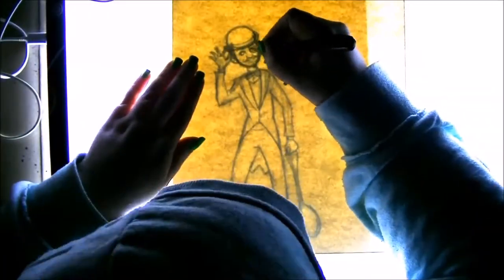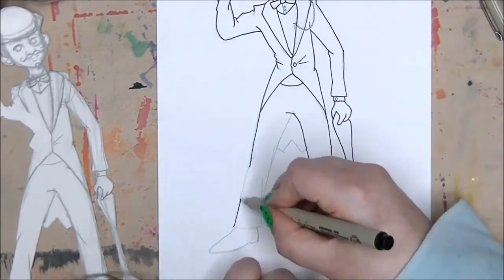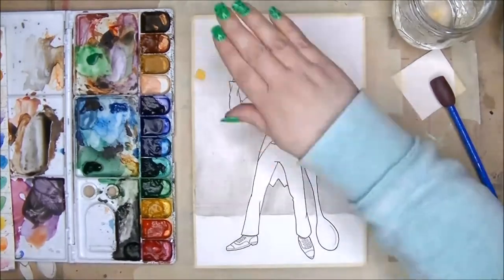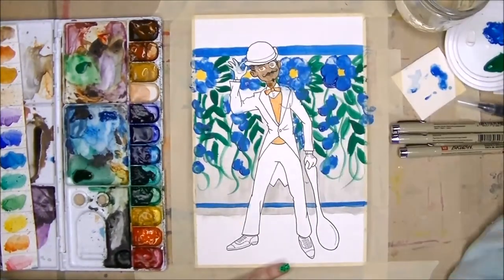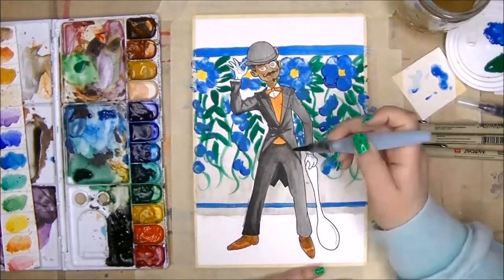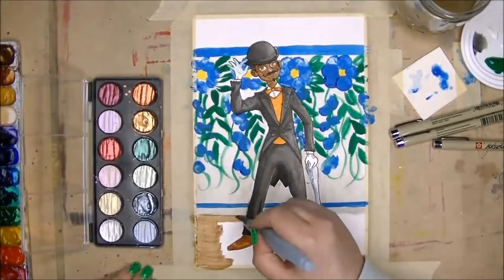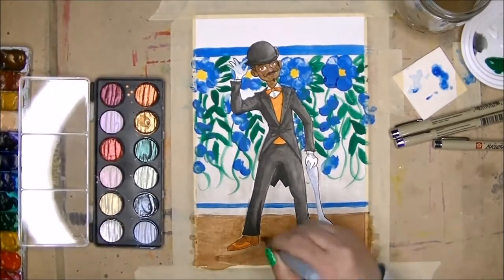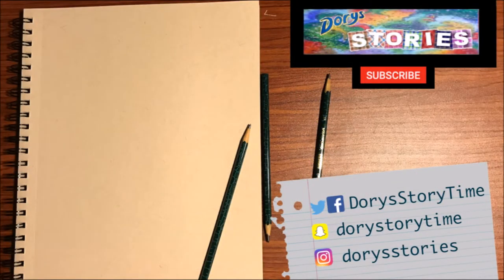Art Addicts Alliance: Earl Grey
I am creating a character inspired by my favorite drink!!